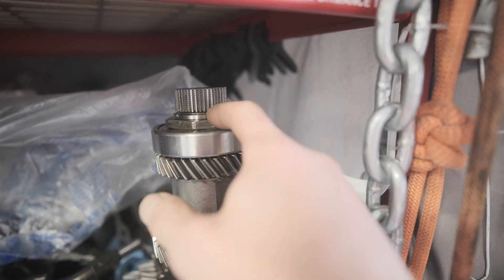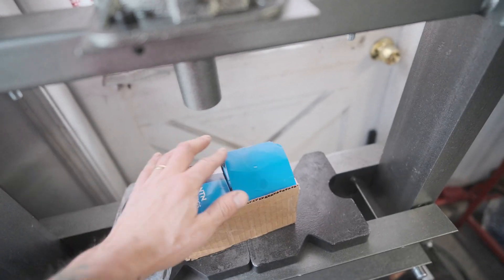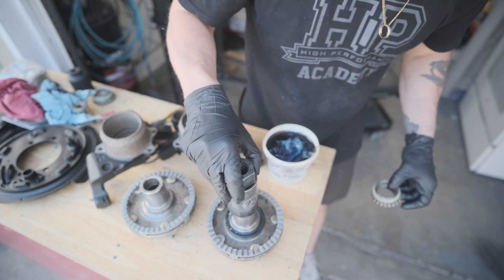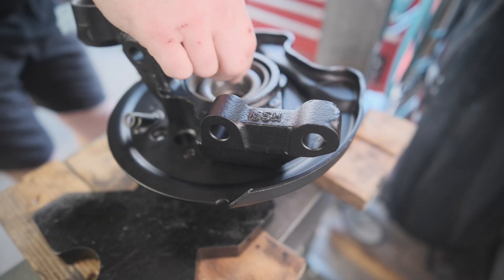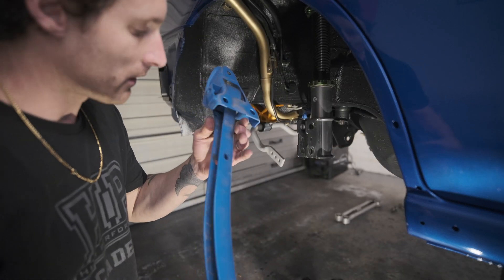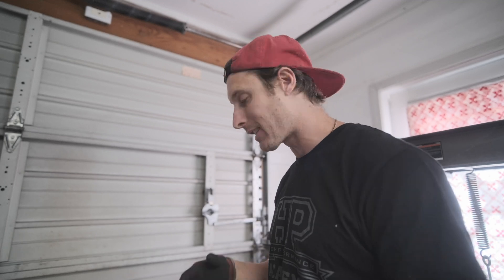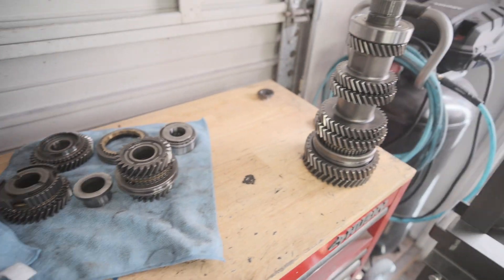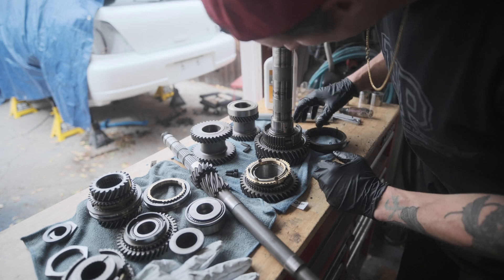Rebuilding A Neglected STI Ep. 15 | Replacing Subaru STI Wheel Bearings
If you've ever wondered how to replace a Subaru Impreza WRX STI rear wheel bearing this video is for you!

I also do more work on the 6 speed gear box and attempt to remove the gears from both the input and output shafts.

New synchros on the way!

00:00 INTRO
04:21 Wheel Bearing Install
11:21 Refreshed Knuckles Mock Up
13:04 Input Shaft Gears
16:02 Output Shaft Gears
18:54 OUTRO

Stuff I Used For This Project:

Prismatic Powders Black Jack

Eastwood Powder Coat Gun

20 Ton Bottle Jack

Bearing Separator Tool

Other Tools I Use Often:

Makita Impact Driver
Socket Set
Screw Drivers
Ratchet Wrenches
Hammer Set
Torque Wrench